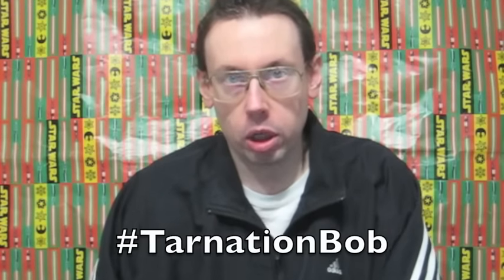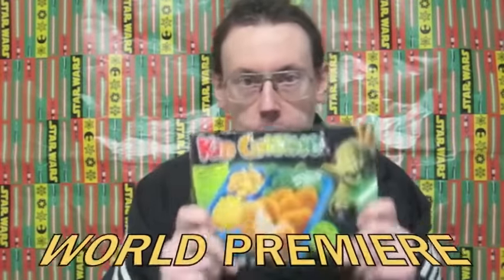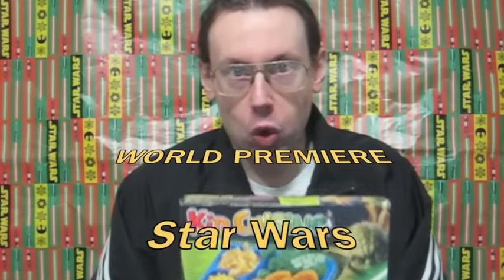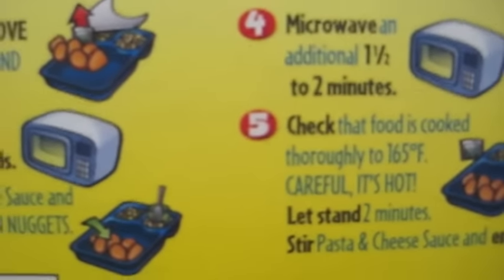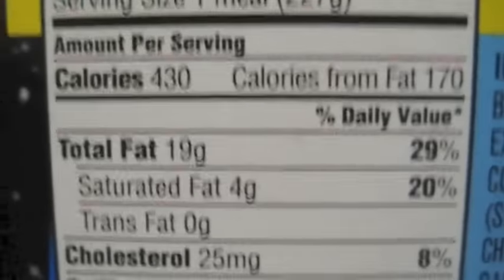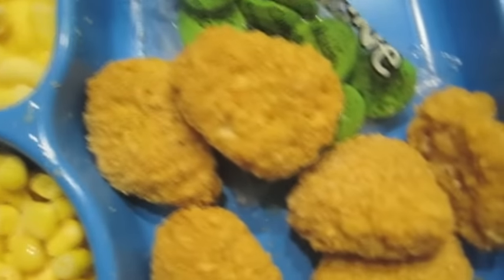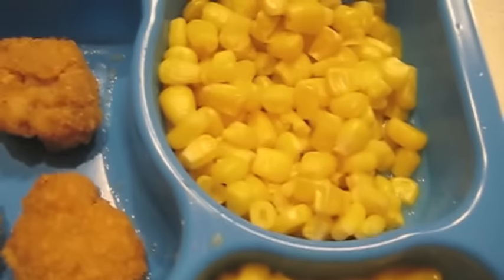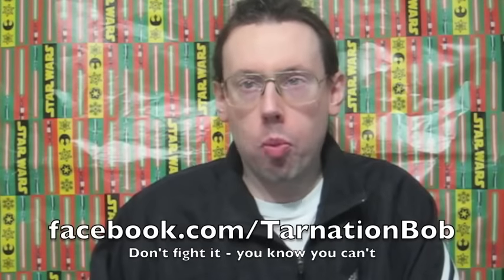Star Wars Kid Cuisine Review - World Premiere - Star Wars TV Dinner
A Star Wars TV dinner? HOLY SMOKERS! Tarnation Bob hosts the internet World Premiere of the Kid Cuisine Star Wars Galactic Chicken Nuggets - the first Star Wars frozen dinner in history.